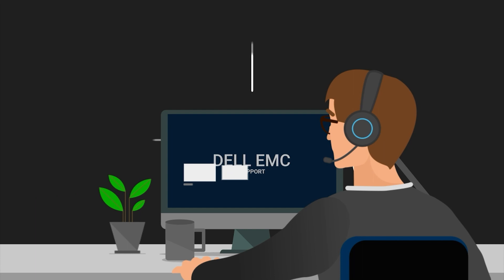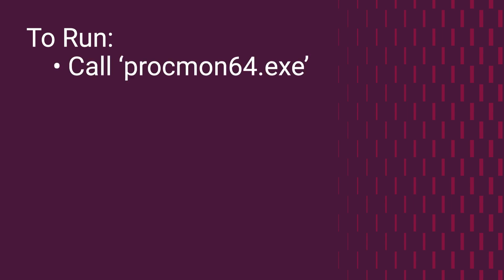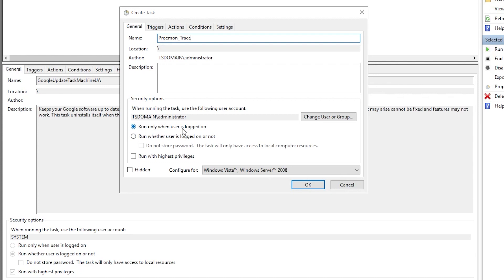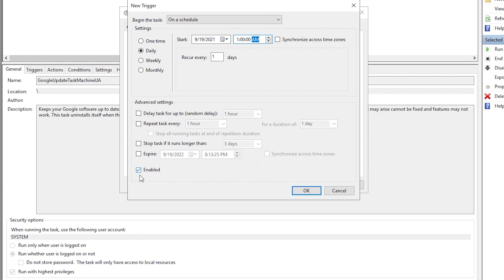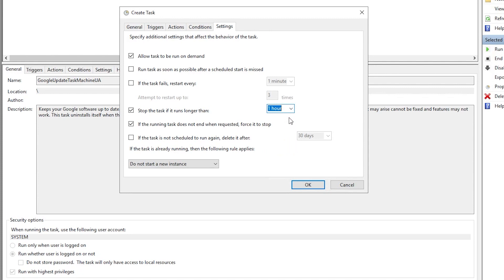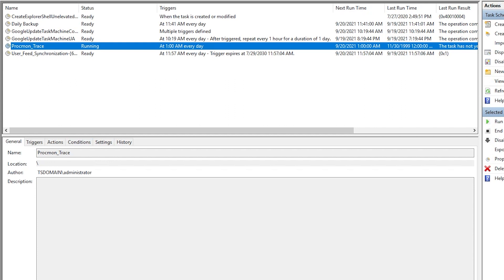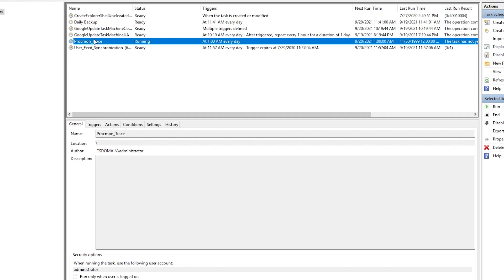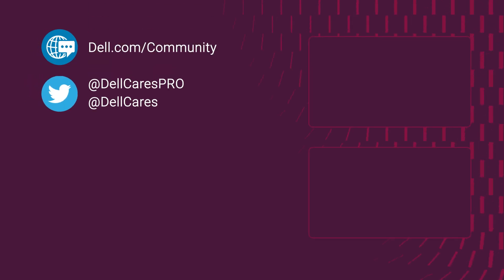Automate Process Monitor Tracing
Process Monitor is an information collection tool designed to gather registry and file activity within Microsoft Operating System environments. Here's how to setup Process Monitor to run automatically at specific times, aiding in troubleshooting application and operating system failure events.